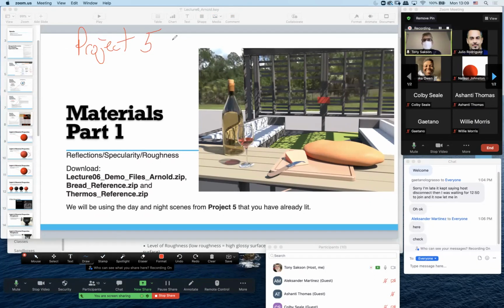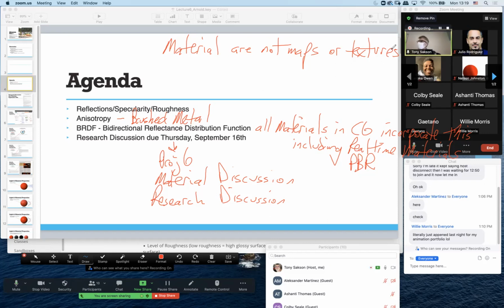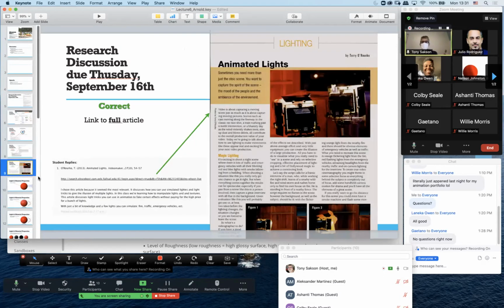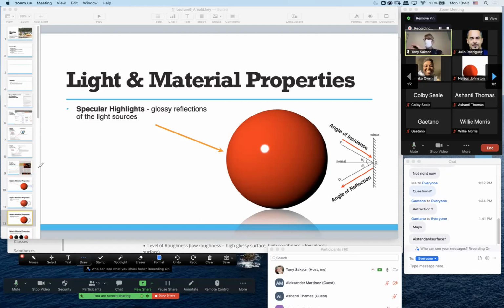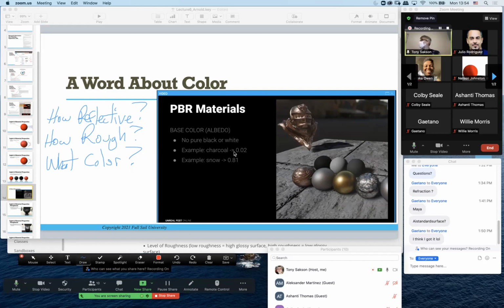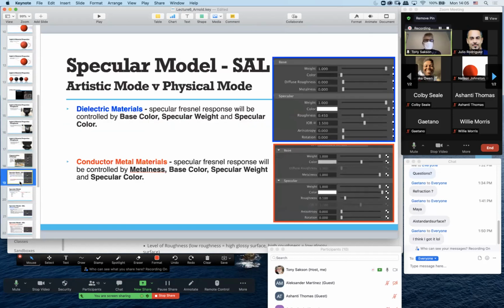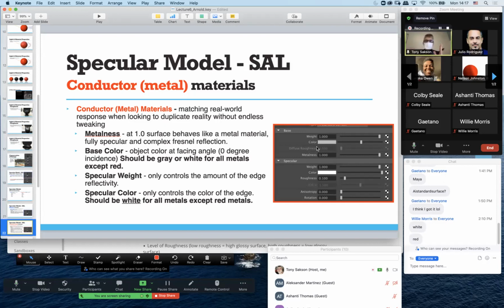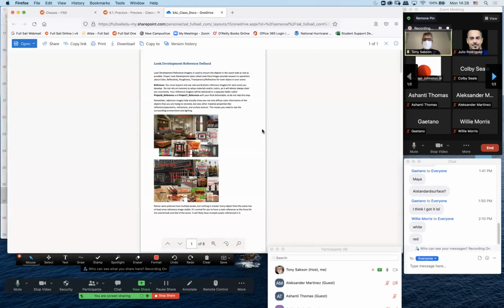202109 Lecture6 Part1